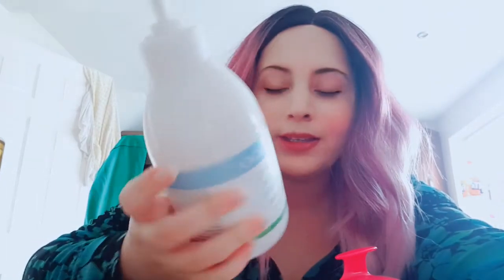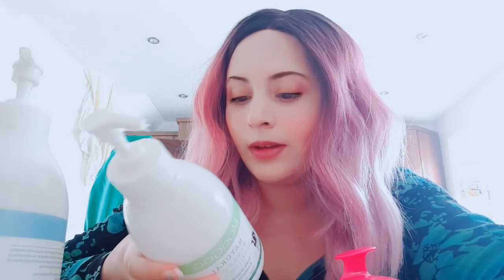Moogoo Scalp Care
moogoo products